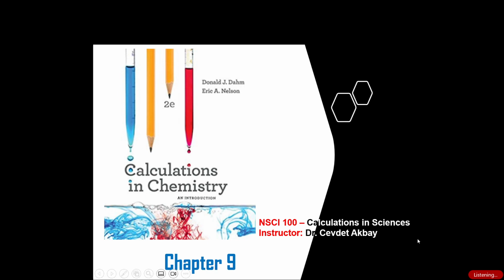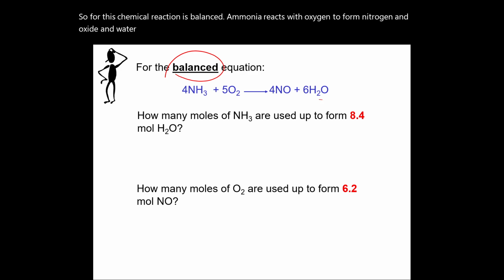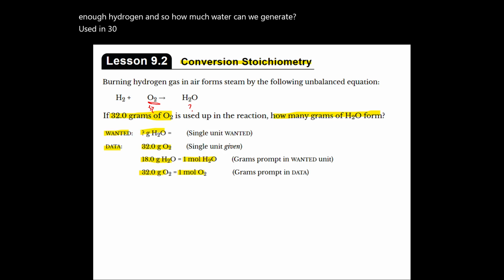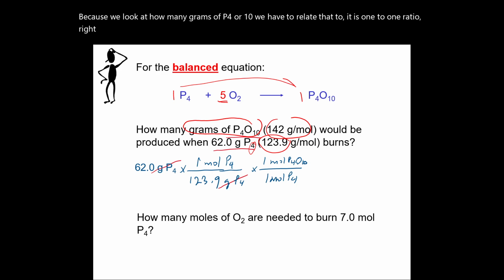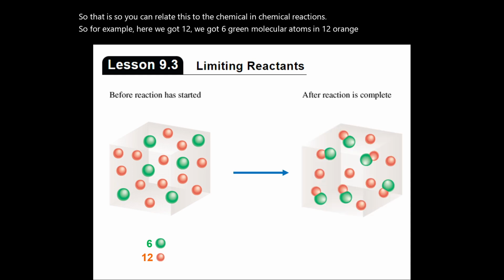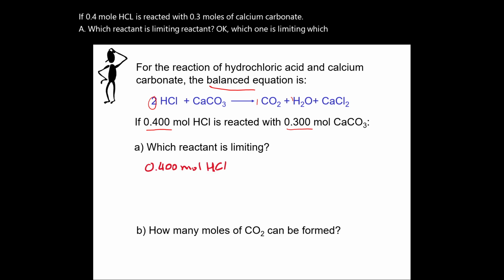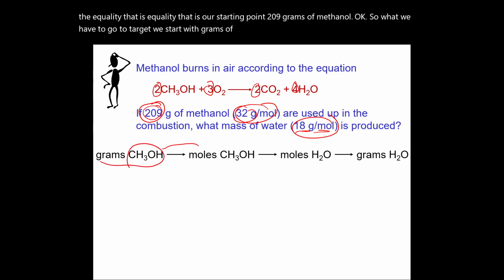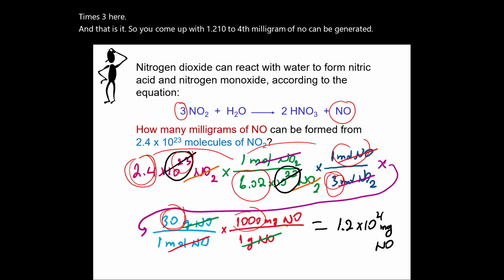NSCI 100 Chapter 9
Calculations in Chemistry, Chapter 9, Stoichiometry, Rations of Reactions, Conversion Stoichiometry, Limiting Reactants, Limiting Reactants Calculations